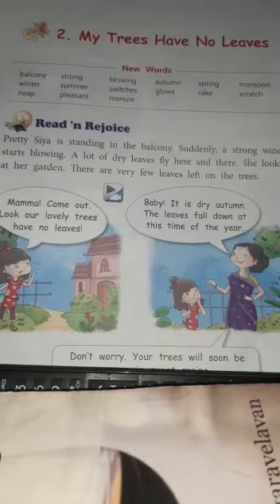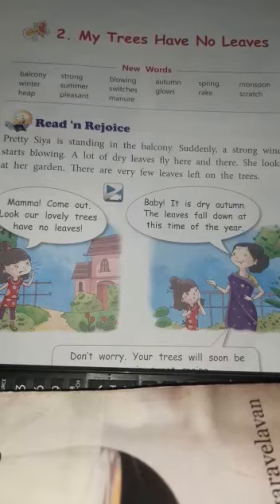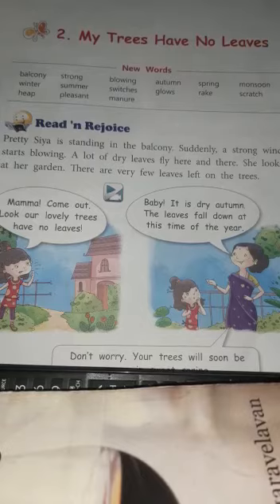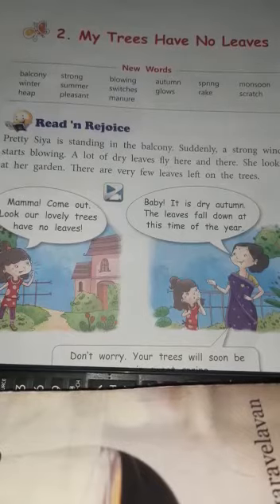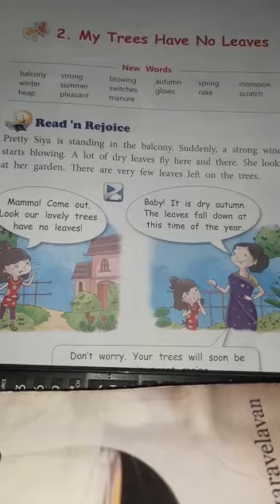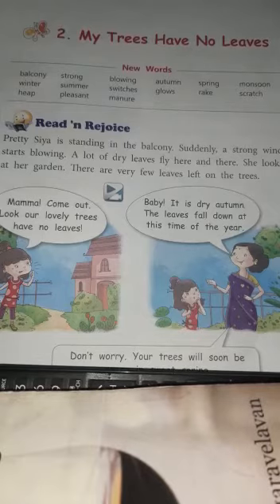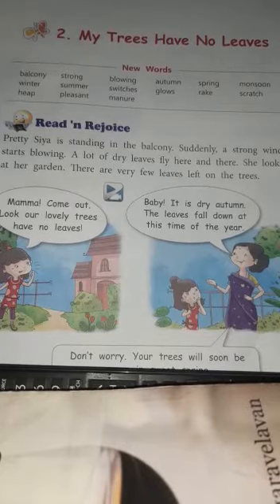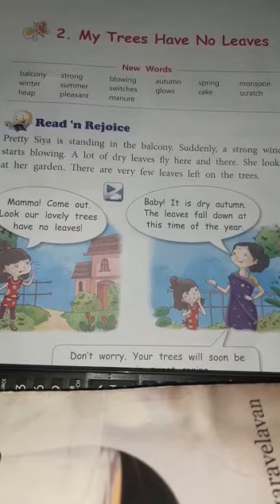My Trees 🌲 Have No Leaves 🍁